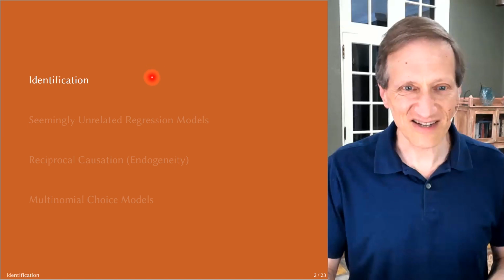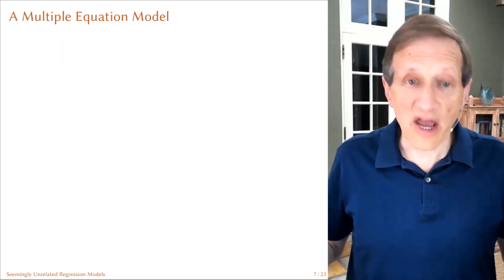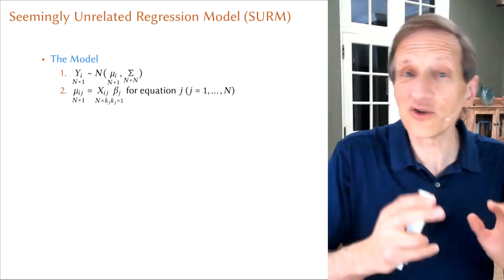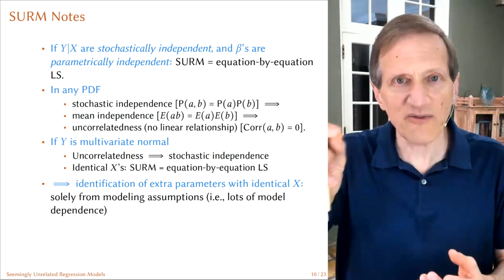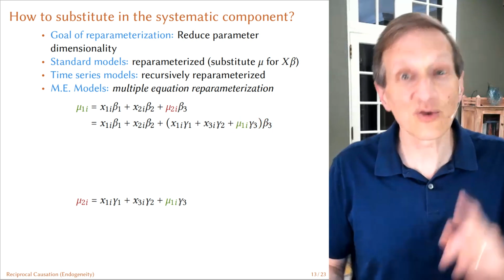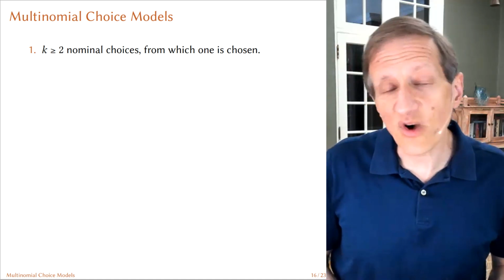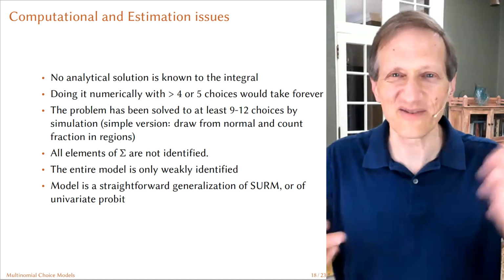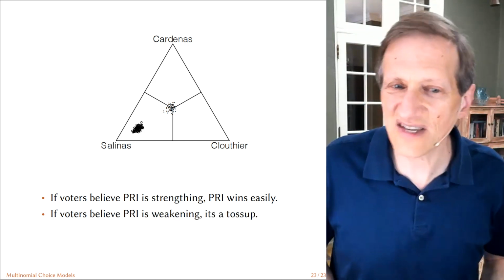17. Multiple Equation Models